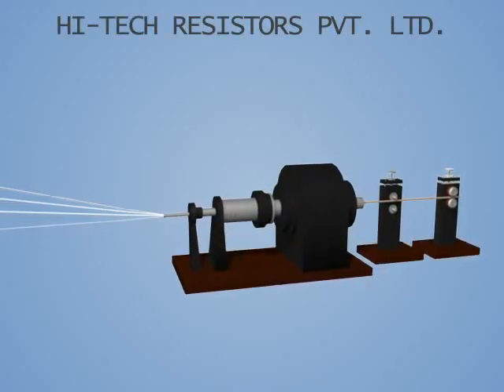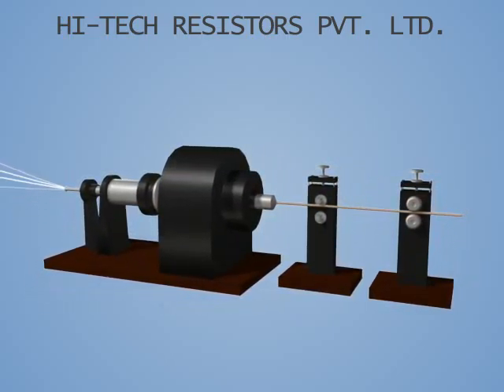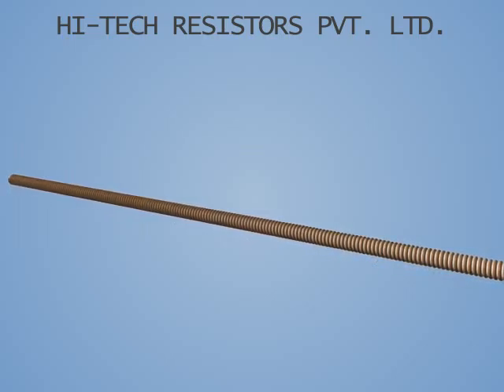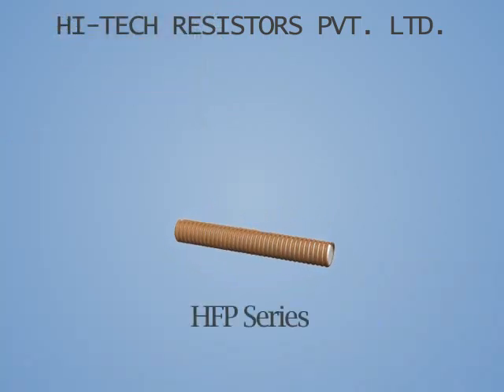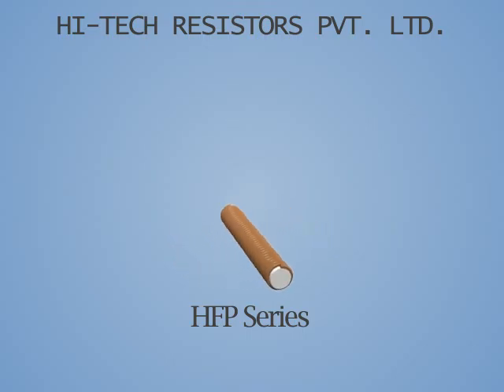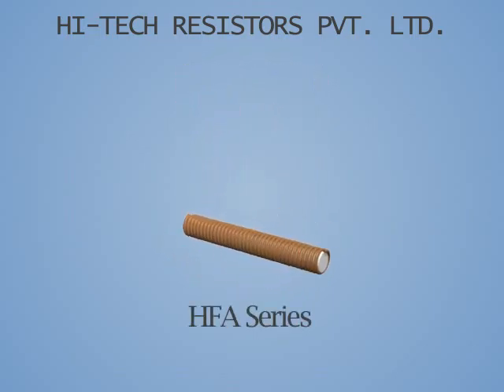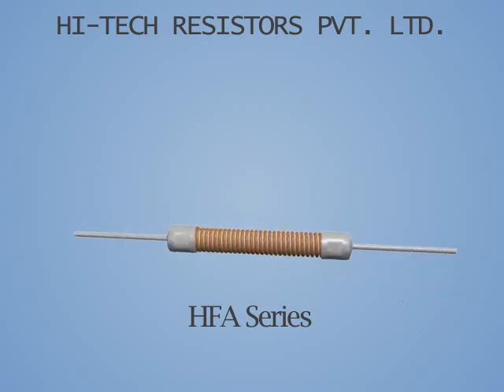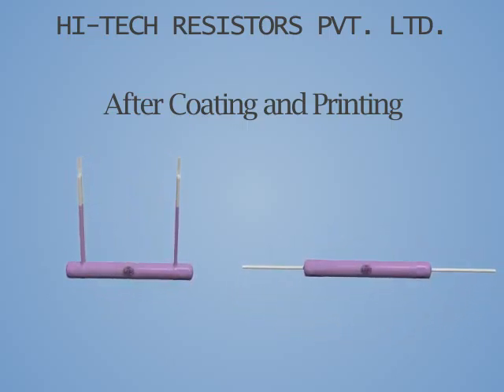HFP_HFA_NEW_VIDEO.flv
the new HTR video